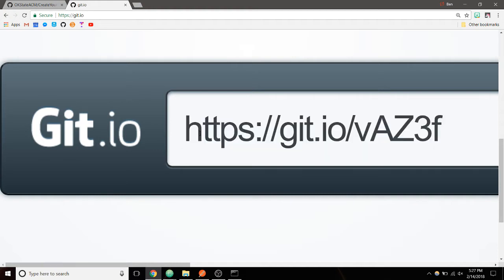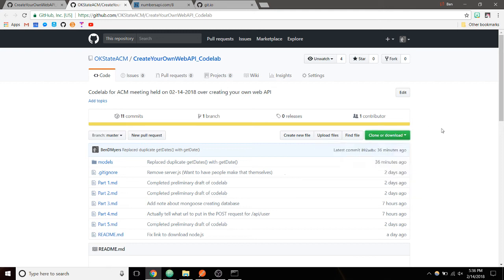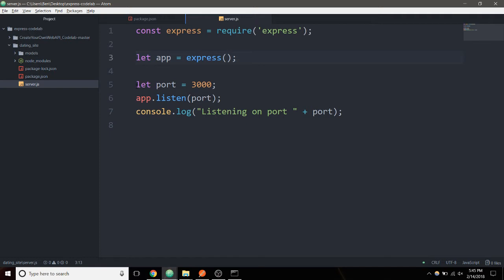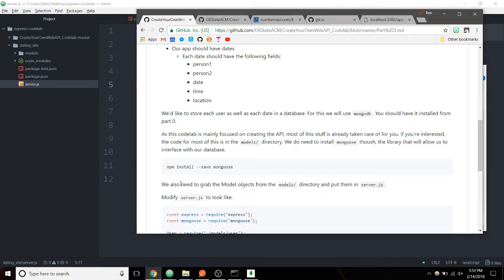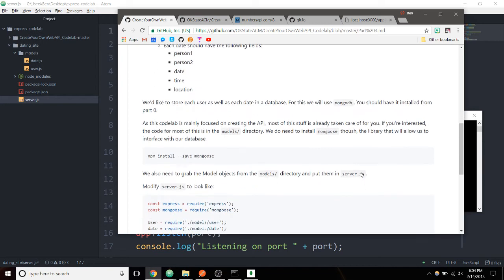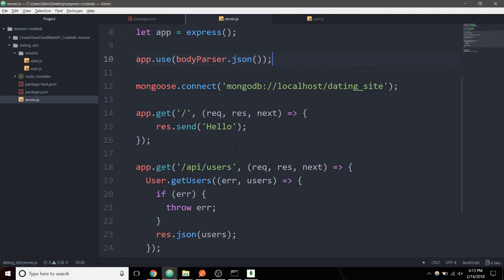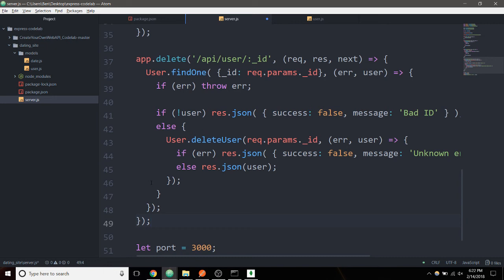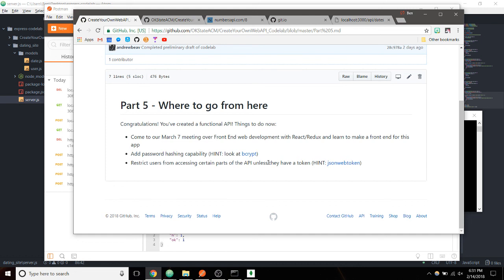Codelab: Web APIs with Node and Express | ACM - February 14, 2018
We’ll be building web APIs with Node and Express (plus a couple of other handy tools like MongoDB). In keeping with Valentine’s Day, we’ll be building out the backend for a basic dating site!